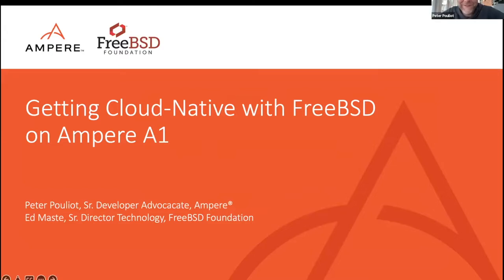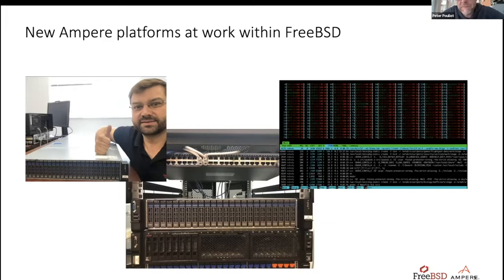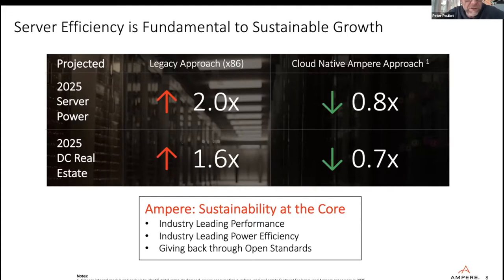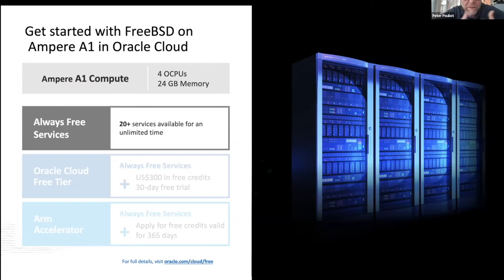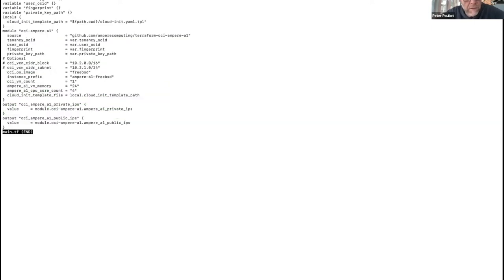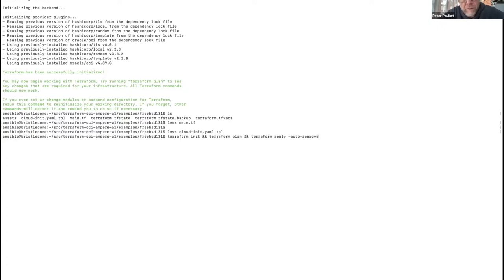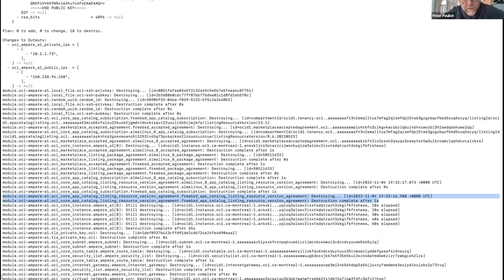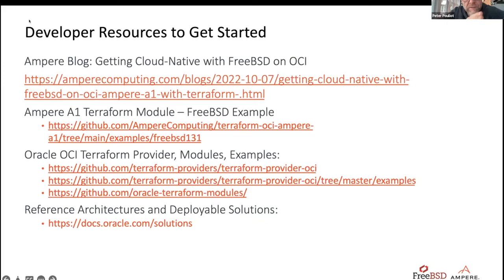November 2022 FreeBSD Vendor Summit: Getting Cloud-Native with FreeBSD on OCI Ampere A1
Peter Pouliot with Ampere, talks about Getting Cloud-Native with FreeBSD on OCI Ampere A1at the November 2022 FreeBSD Vendor Summit.